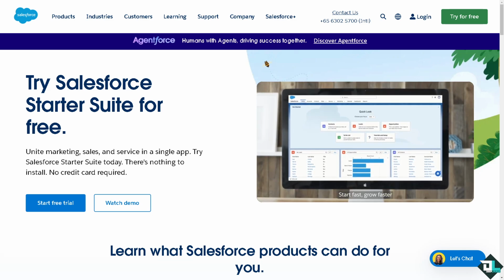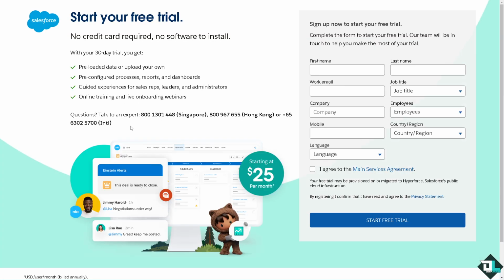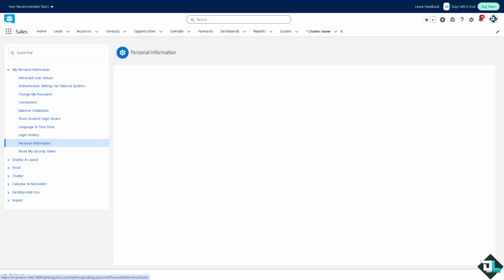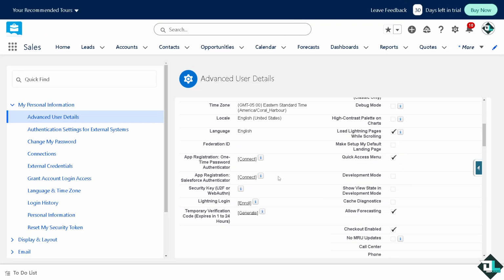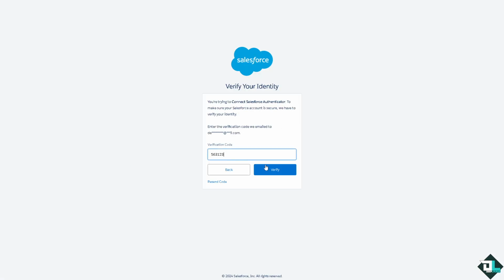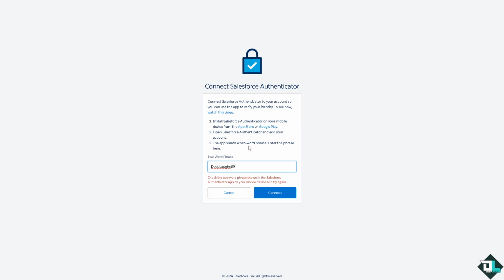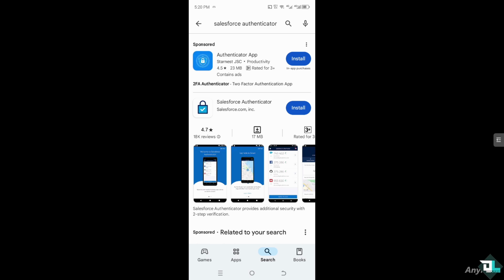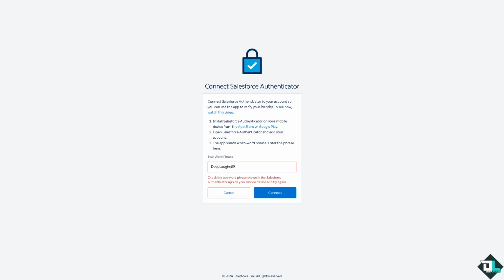How to Add Authenticator in Salesforce (Full 2024 Guide)